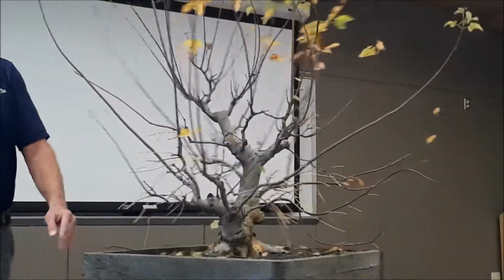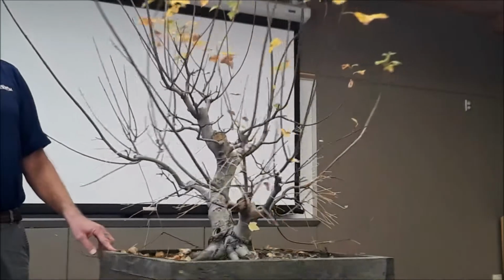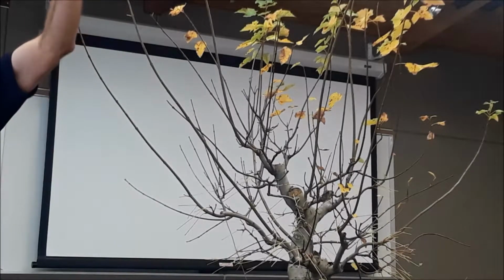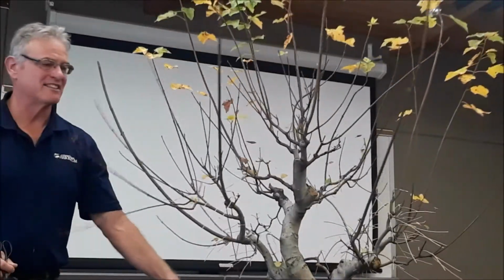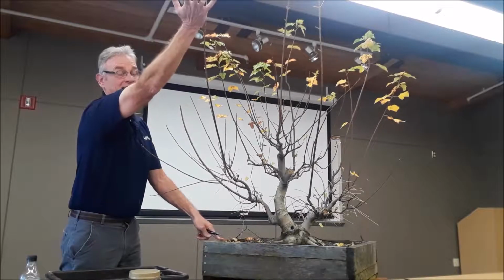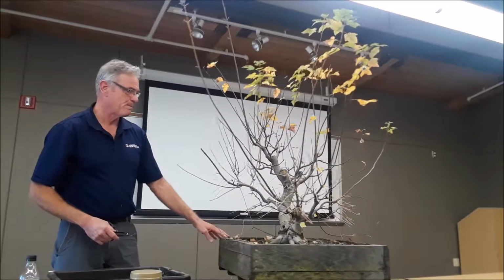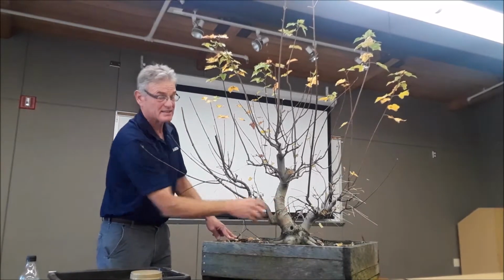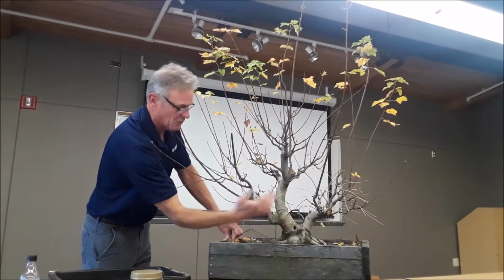Arthur Joura Demo at TBS 2019 part 2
Presenting Arthur Joura of the North Carolina Arboretum working on a red maple at the Triangle Bonsai Society November meeting in 2019 part 2

The Red Maple Presented this year is the same in 2017 which you can find in the playlist here: